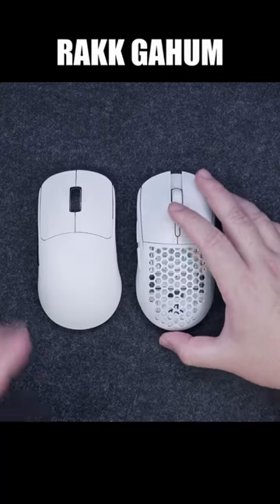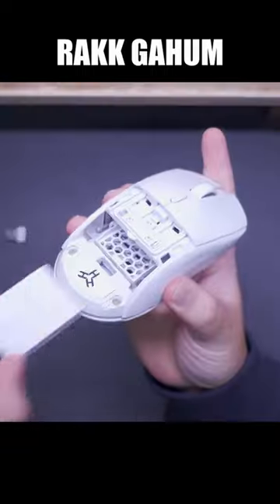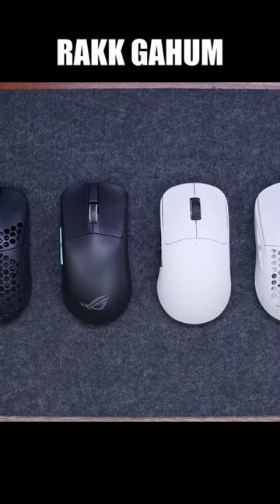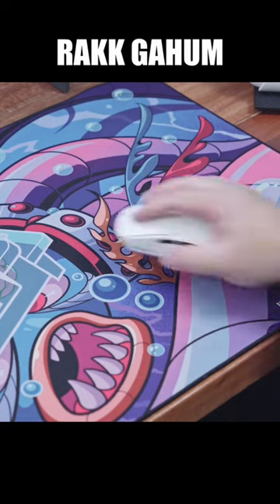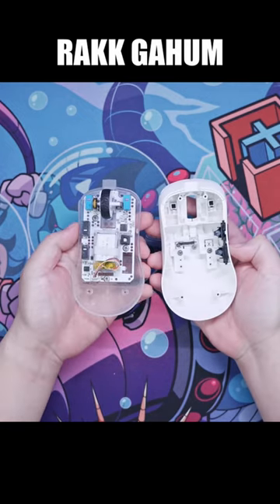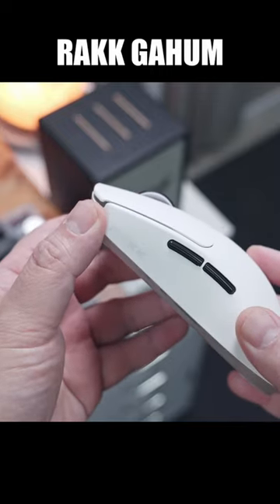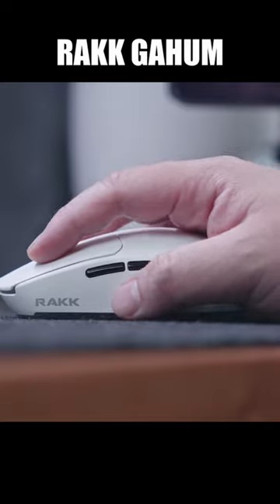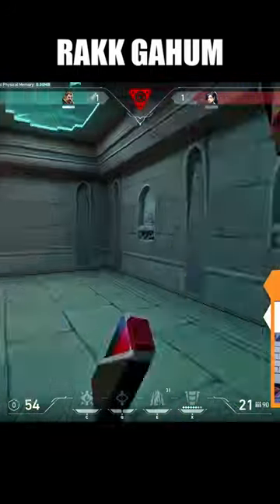Rakk Gahum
Rakk Gahum 👉 To Follow

Rakk GAHUM Review - Affordable Tri-Mode 3395 Gaming Mouse!

Rakk Gahum Unboxing - Rakk Gahum Review - Rakk Gahum Gaming Mouse Review

About TechBroll